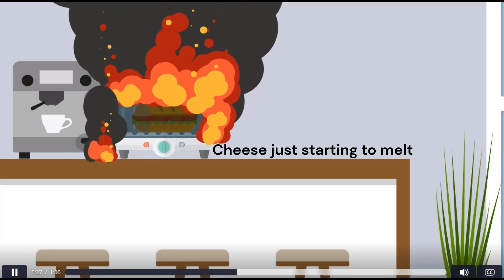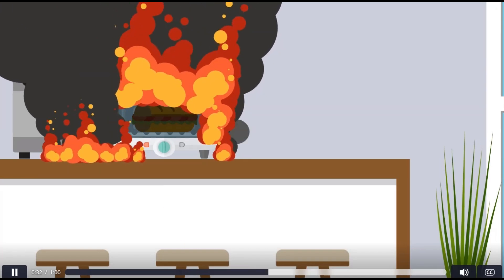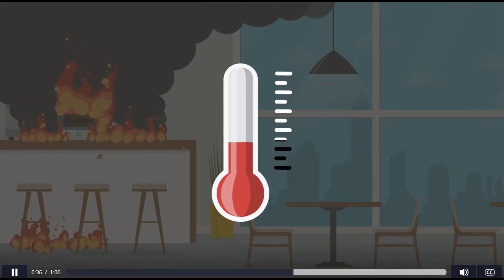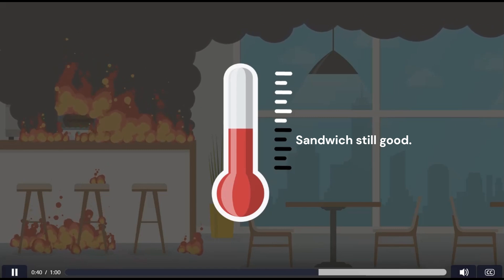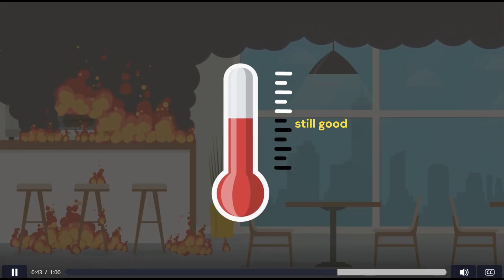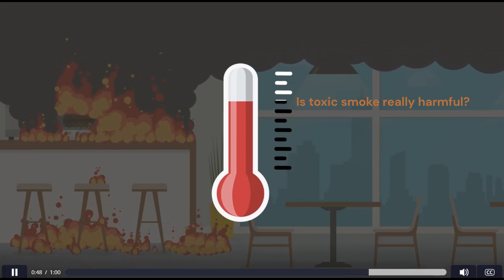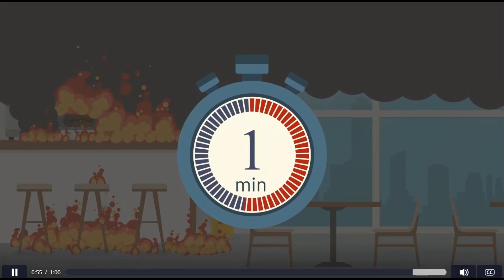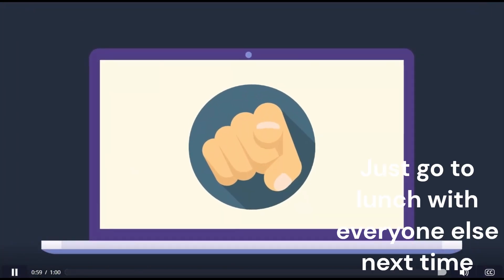Fire Safety and Prevention Rev2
now with pork chop sandwiches.